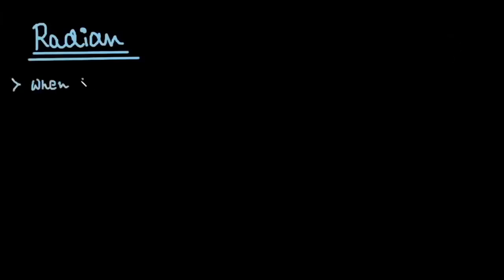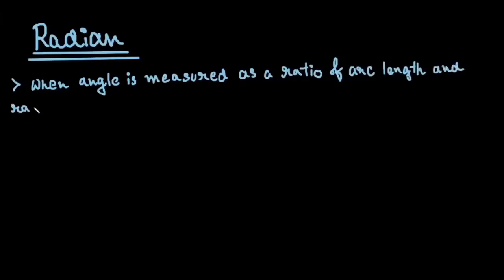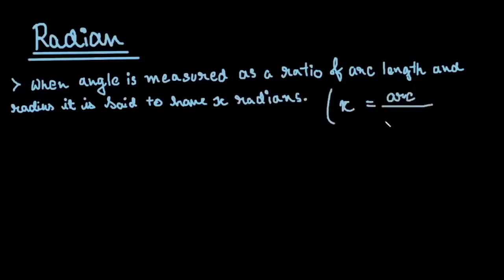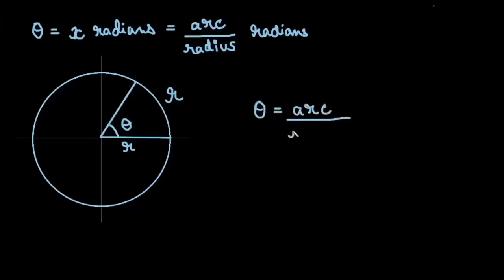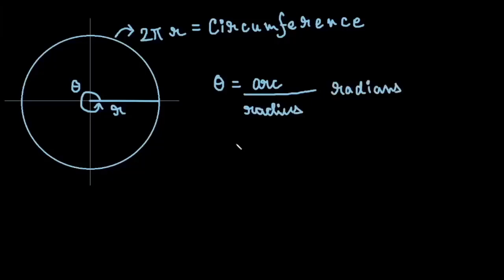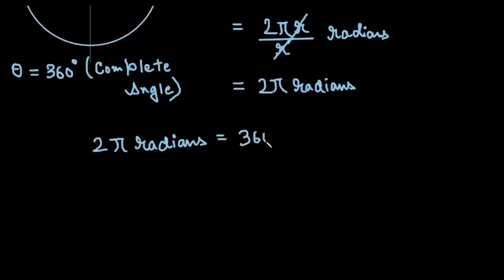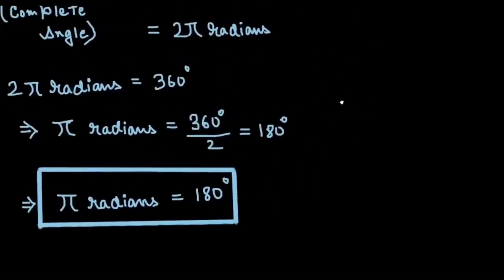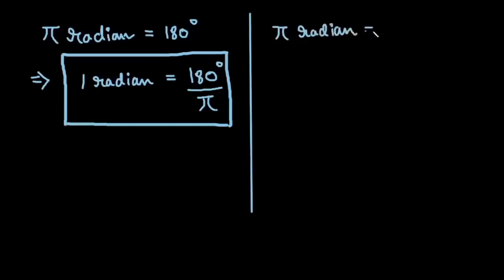Introduction to Radians || Trigonometry (voice)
In this video I am going you to introduce you all to the topic called radian...

Radian is basically the ratio of radius and the arc length of a circle. Instead of defining an angle with degrees, we define the angle to be a ratio of radius  and arc length...

This video also highlights the relation between degrees and radians and derives out important conclusions from it...